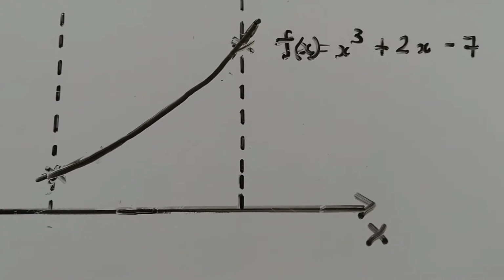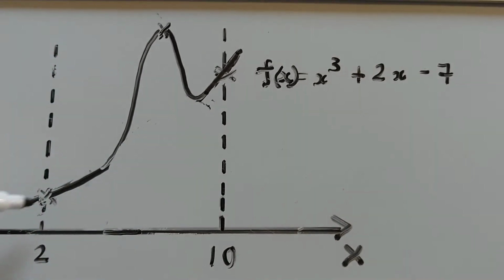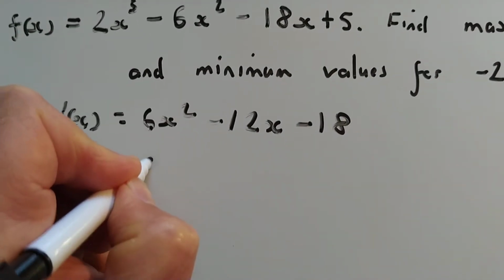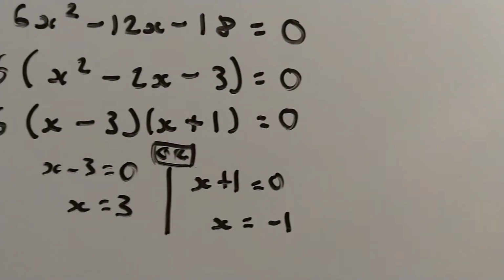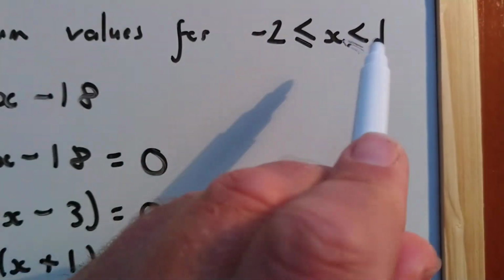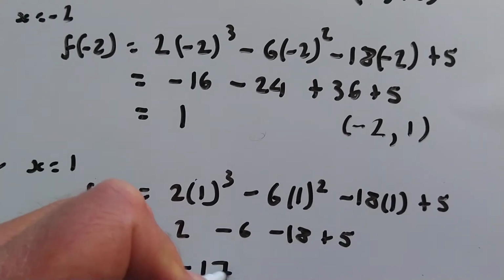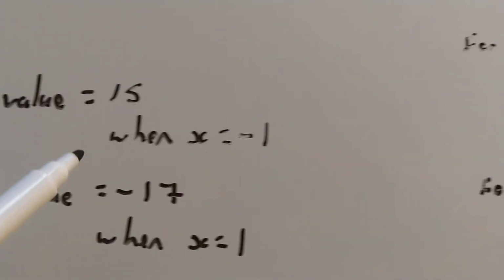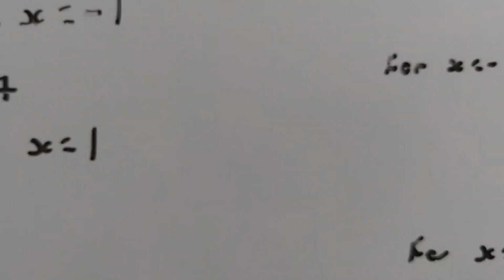Higher Differentiation vid10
Higher differentiation, closed intervals, maximum and minimum values.

(original notes by L Venters)